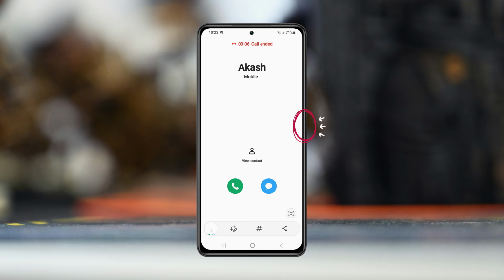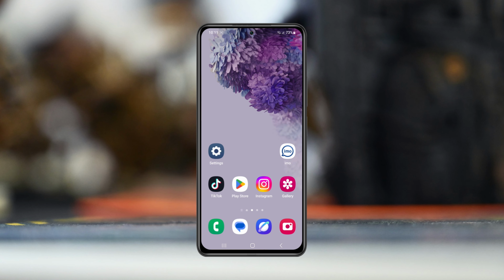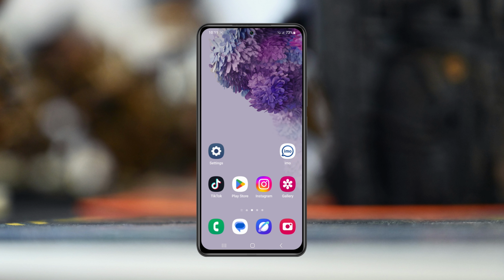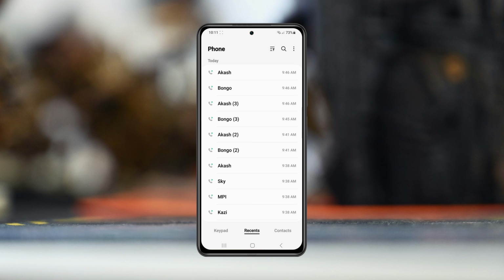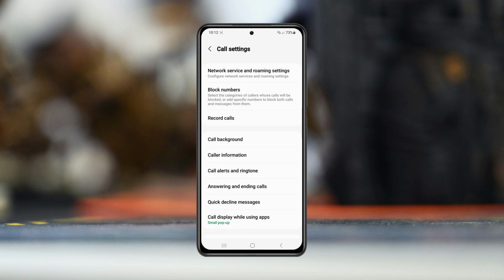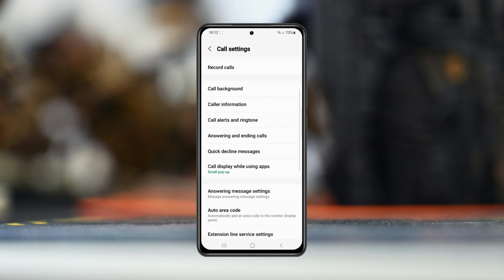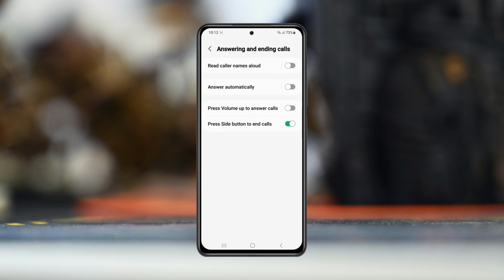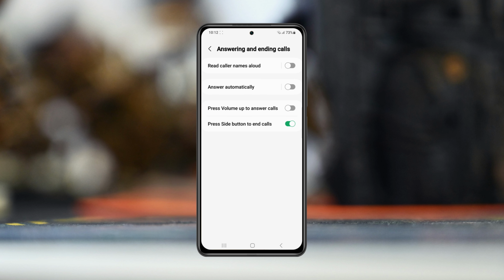Samsung Power Button Ending Calls? 🔥 Fix NOW!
Is your Samsung side button or power button ending calls automatically when you press it? 😩 Don’t worry — in this video, I’ll show you a 100% working fix step-by-step.

This happens due to accessibility settings or call handling options, and it can be turned off easily.

⚠️ Important: Your phone is NOT broken — it’s just a setting issue.

✅ Fix side button ending calls problem
✅ Stop accidental call hang-ups
✅ Adjust Samsung call settings

👉 Watch till the end to learn a bonus trick to control power button functions like a pro!